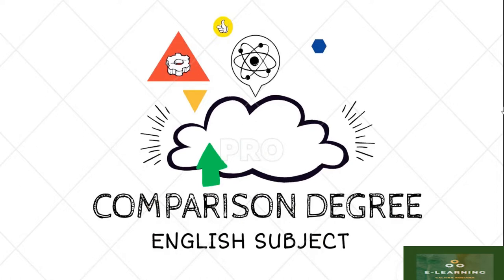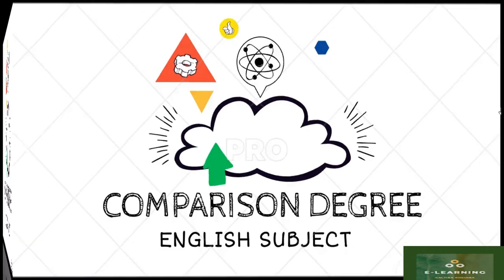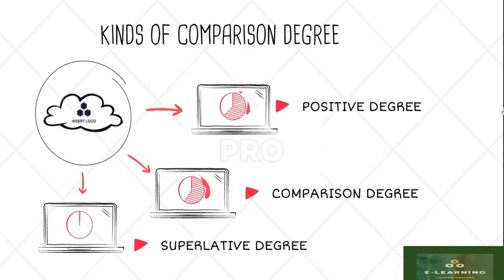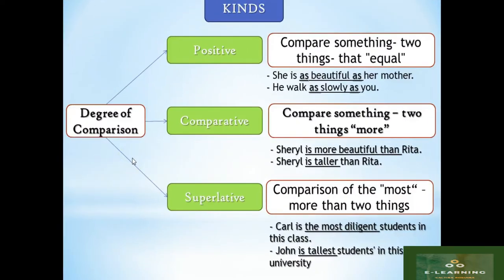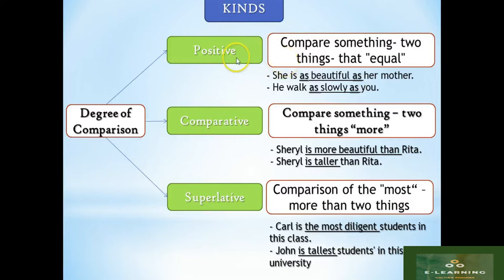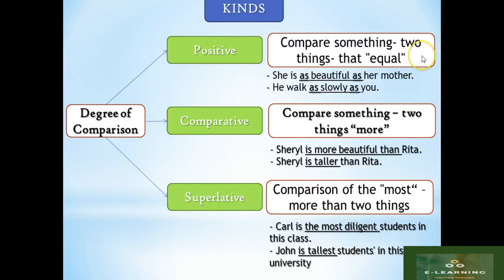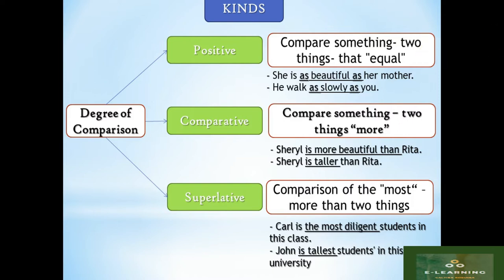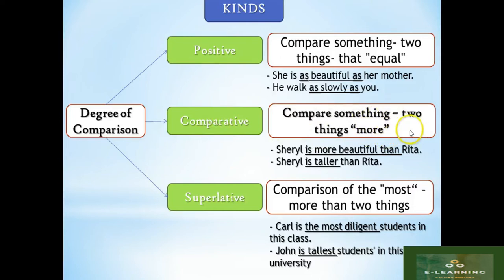POSITIVE, COMPARATIVE AND SUPERLATIVE DEGREE | E learning || English Basic